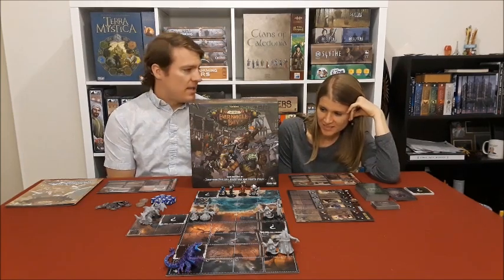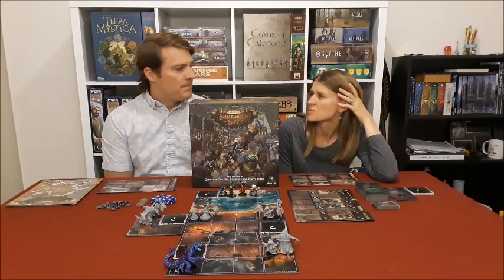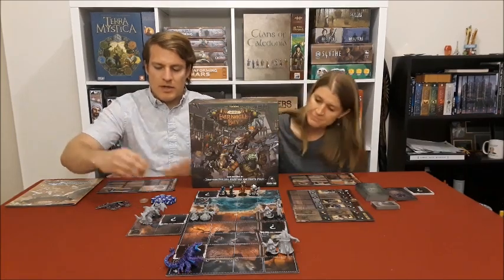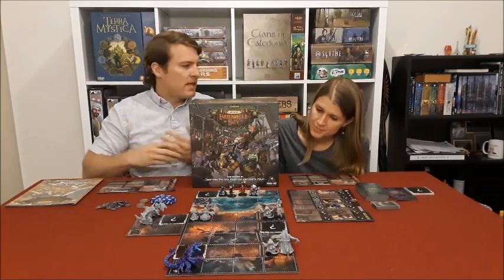Wander: The Cult of Barnacle Bay Board Game Review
We review Wander: The Cult of Barnacle Bay by Panda Cult Games.